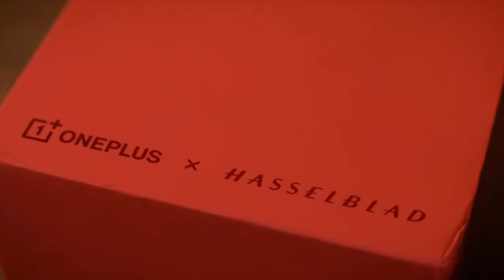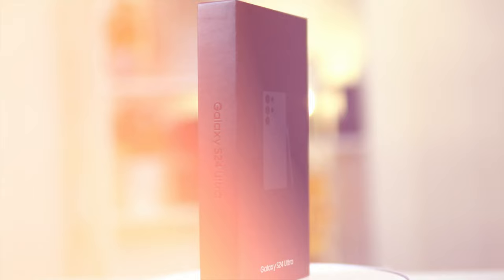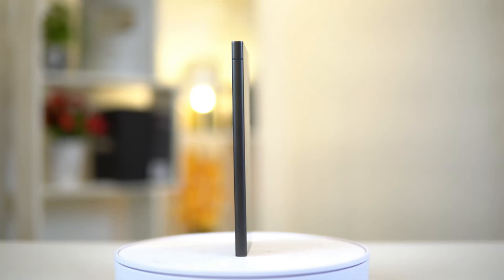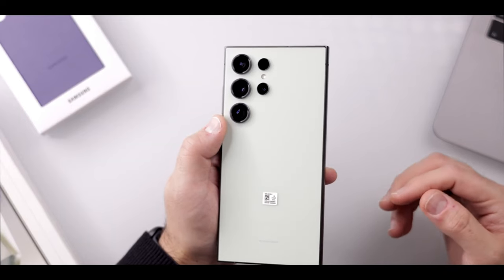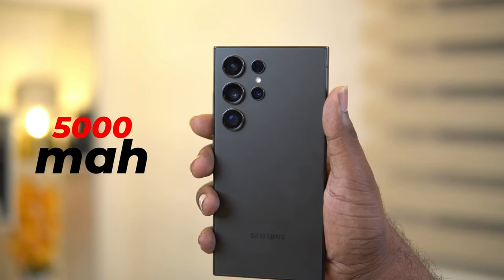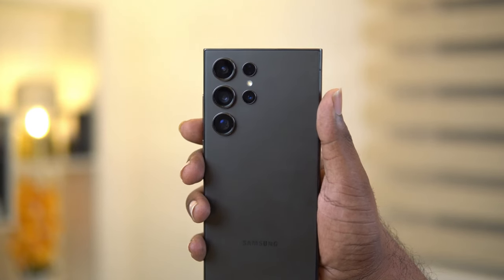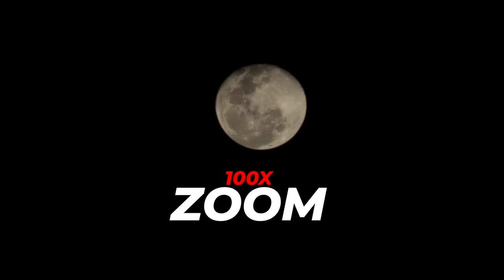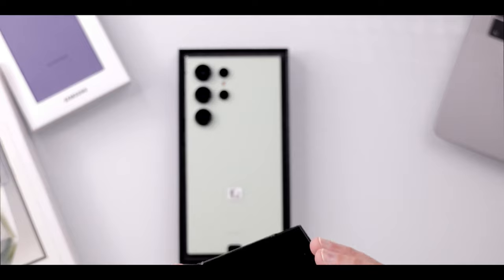Samsung Galaxy S24 Ultra - The Real iPhone Killer? | UNBOXING & REVIEW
Unveil the power of the future with our in-depth review of the Samsung Galaxy S24 Ultra. This video explores the cutting-edge features of the Galaxy S24 Ultra, a smartphone that redefines innovation. Dive into its high-speed performance, superior camera capabilities, and immersive display. Discover how Samsung is pushing the boundaries of technology with the Galaxy S24 Ultra.